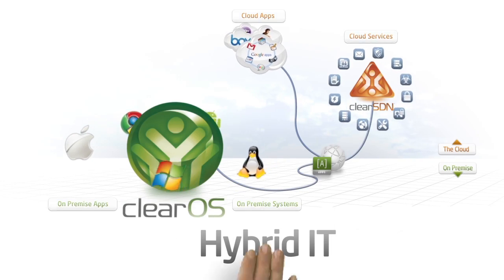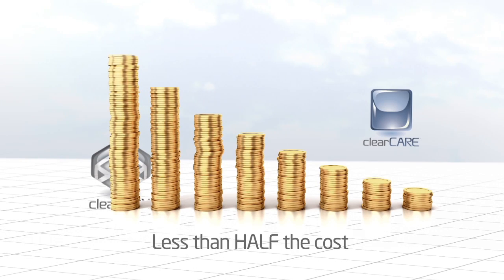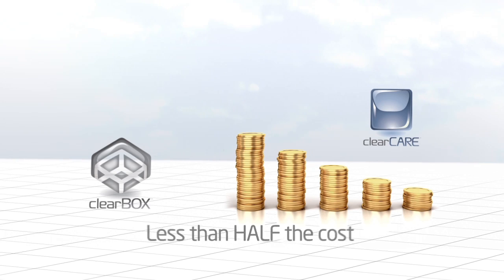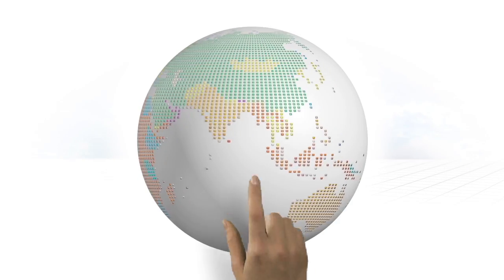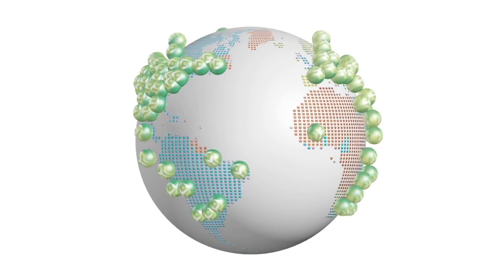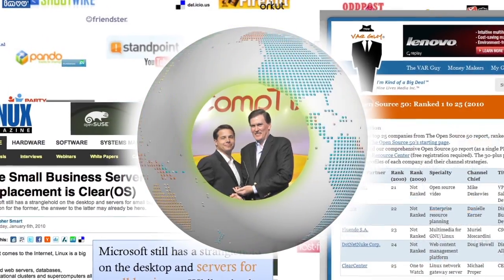ClearCenter, The Leader In Hybrid IT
We are excited for CompTIA!  Remember, don't bring your dumptruck to the racetrack!  Check out our booth and don't miss an opportunity to win a trip to the races.

ClearCenter provides an Hybrid IT service delivery platform uniquely tailored to fit the IT needs of small business and distributed environments that is simple, secure & affordable.

ClearCenter's success is dependent upon a vibrant and successful partner network across the globe. ClearCenter's partner leverage the Hybrid Service Provider (HSP) model. HSPs deploy a simple and stable solution while increasing their margins and developing a recurring revenue stream.